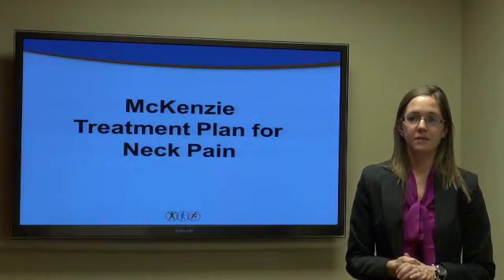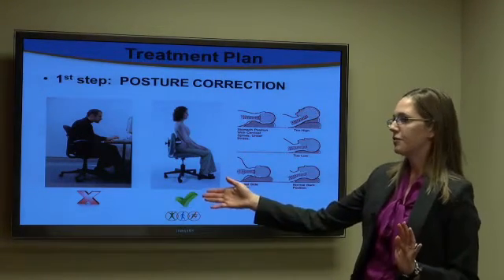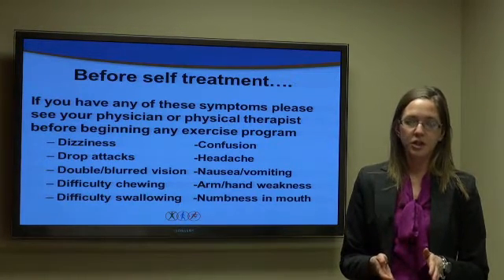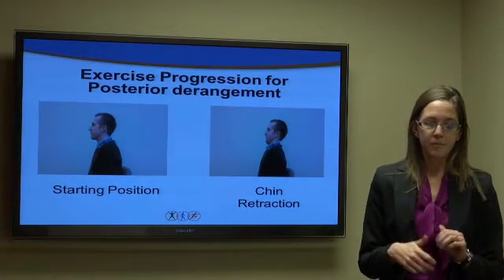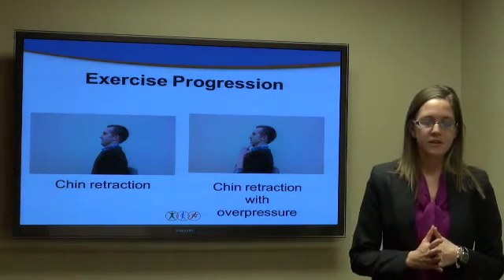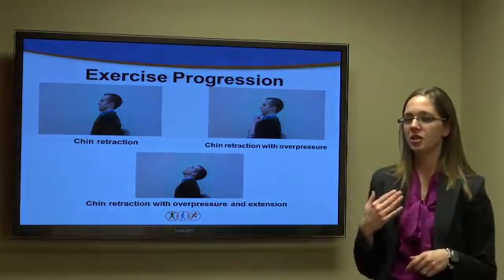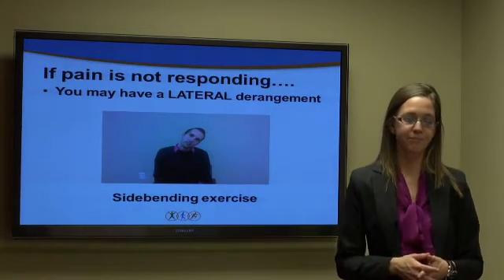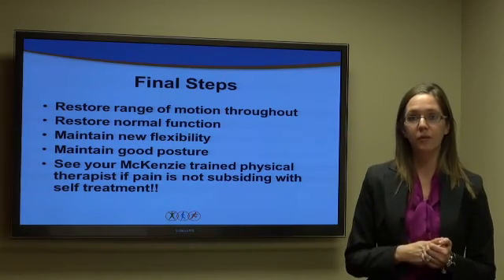Posterior and Lateral Derangement Exercise Progression-Katie Palmer,PT,DPT